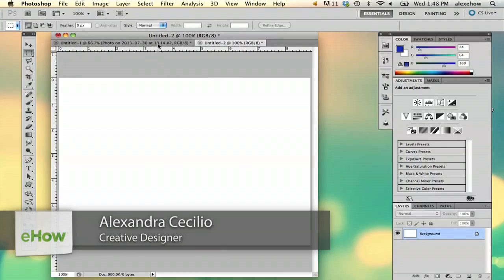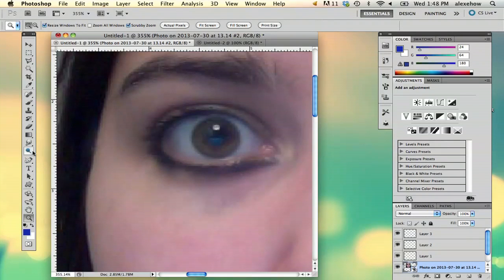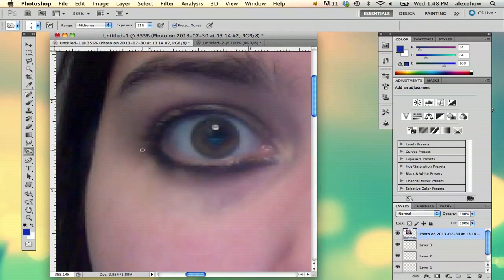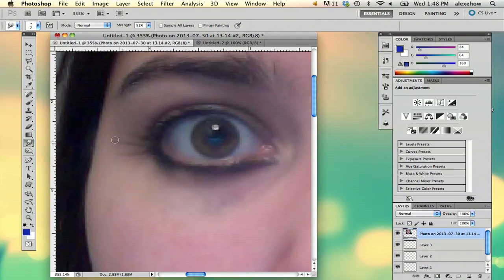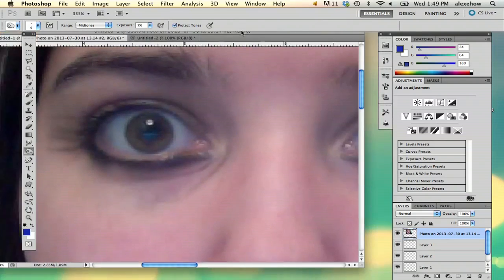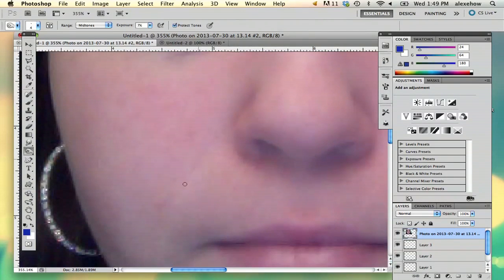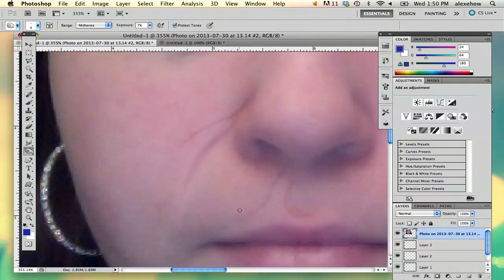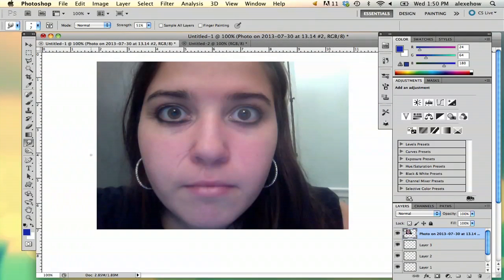How to Photoshop Young to Old : Adobe Photoshop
Photoshopping a person who is young to look old will require you to rasterize your image in a very particular way. Photoshop young to old with help from a graduate from Maine College of Art and a Photoshop expert in this free video clip.

Series Description: Adobe Photoshop is one of the most powerful tools for things like basic image manipulation to image creation and everything in between. Get tips on Adobe Photoshop and InDesign with help from a graduate from Maine College of Art in this free video series.